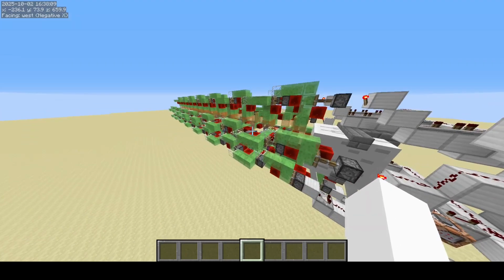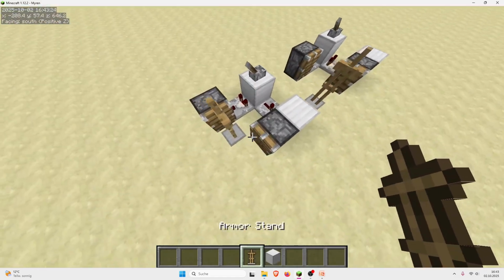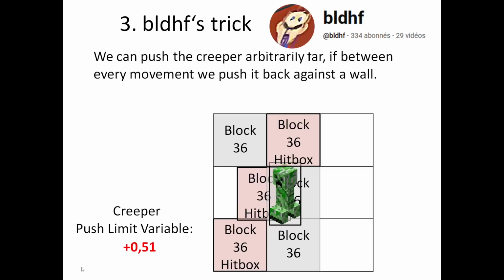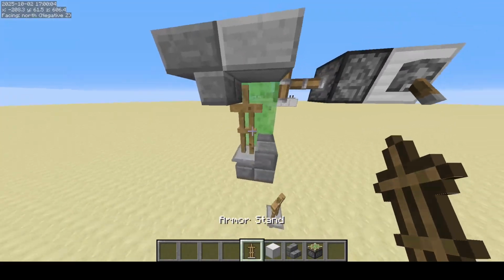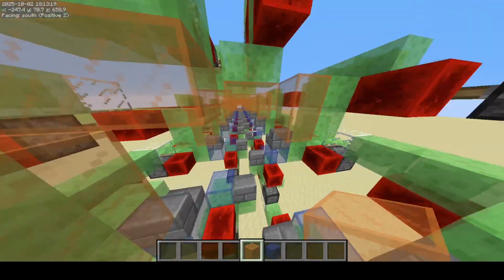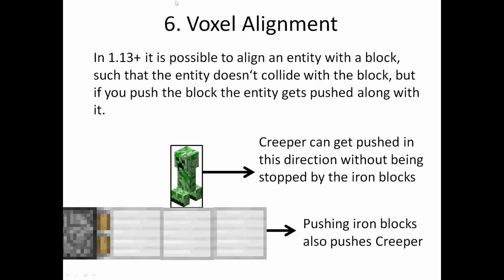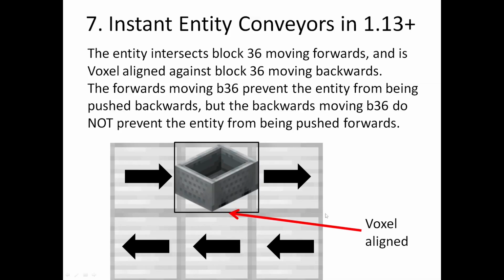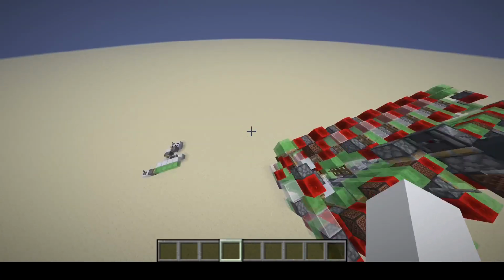Instant Entity Conveyor Explanation